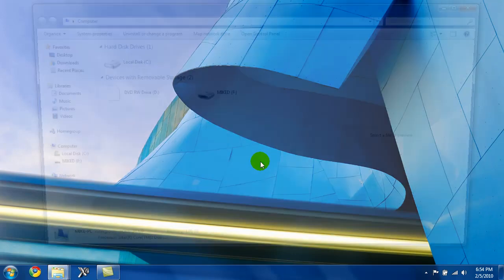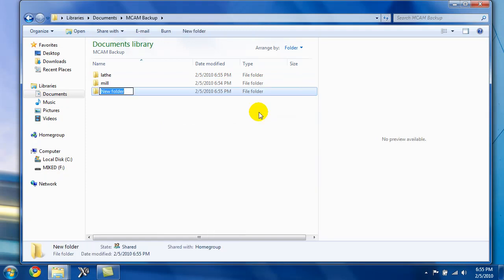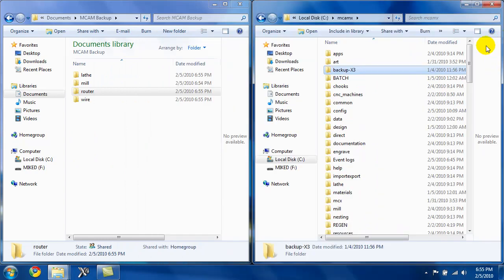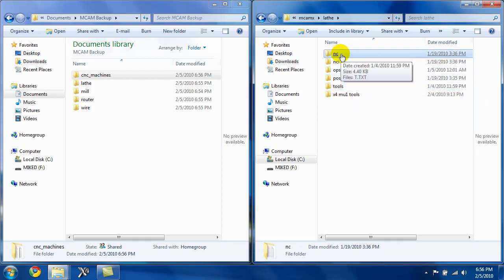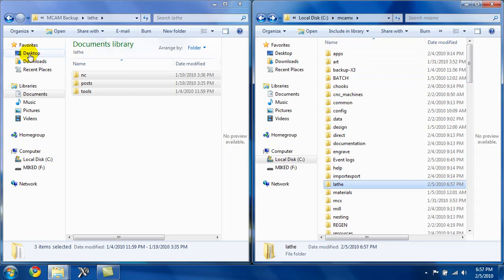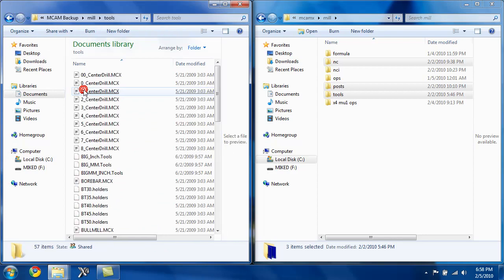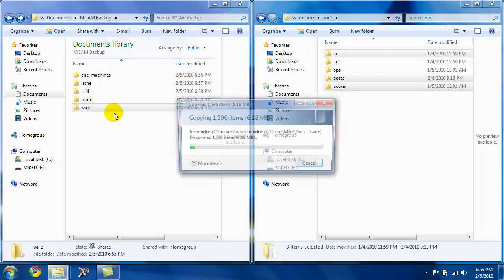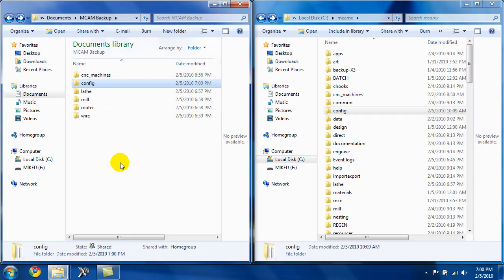Mastercam File Backup.mp4